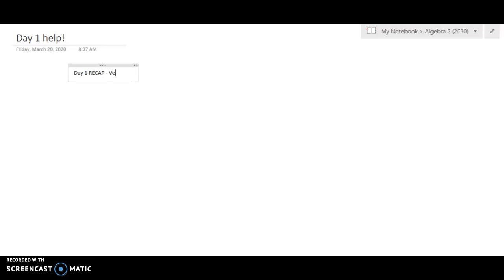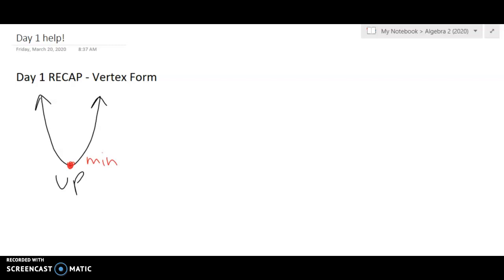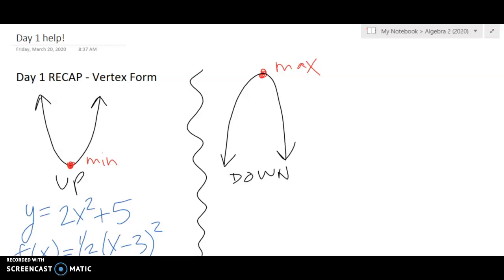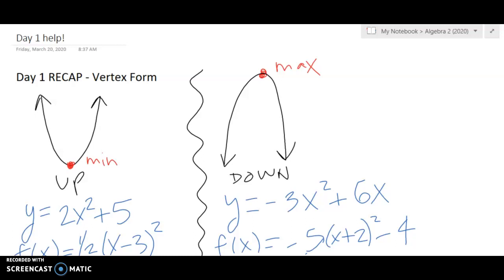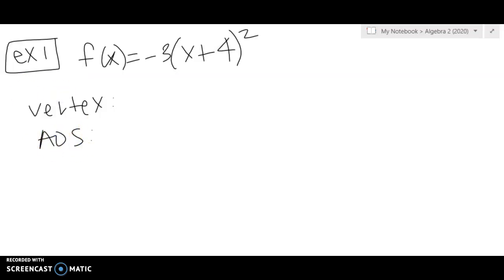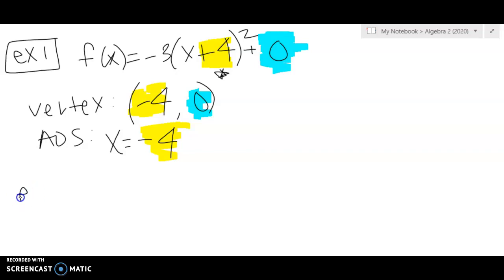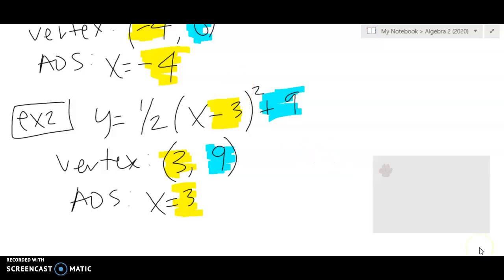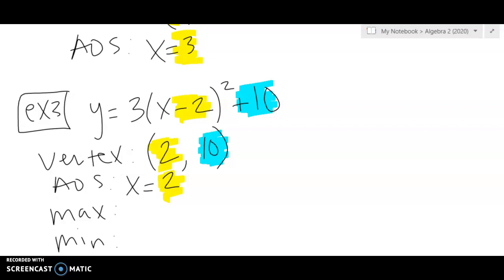Algebra 2 - Unit 3 Day 1 Help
Quick RECAP video on certain topics in Unit 3 Day 1 Notes.